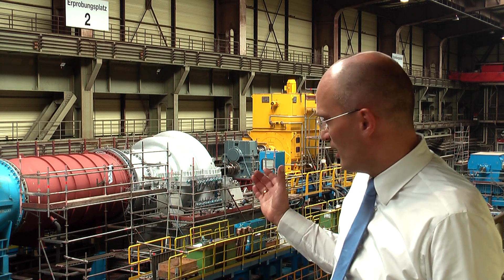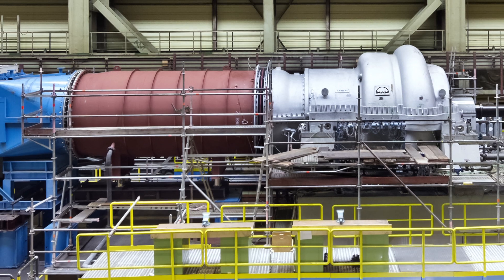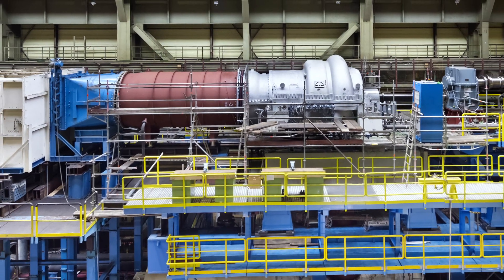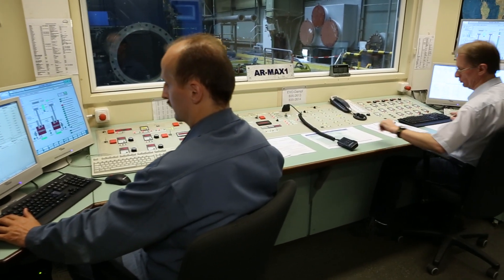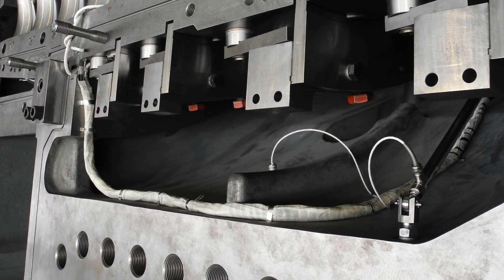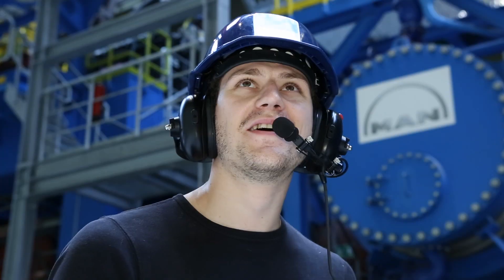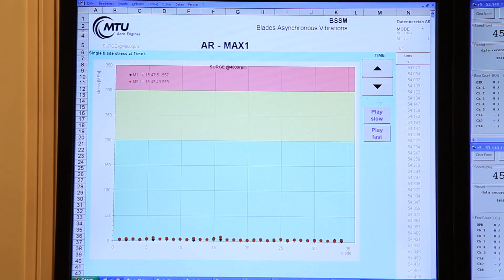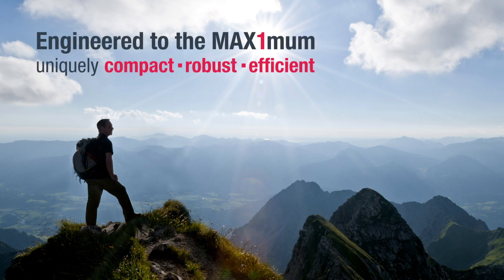First test run of AR-MAX1 compressor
The first customer machine of the new AR-MAX1 axial/radial compressor underwent intensive surge tests. It will be part of the AIRMAX compressor train for large air separation units (ASU). Dr Kai Ziegler, Vice President Engineering Compressors, takes you behind the scenes. Get to know the most surge robust main air compressor in the market.